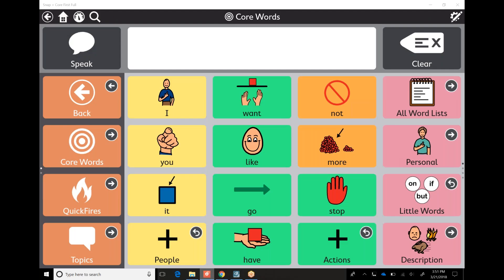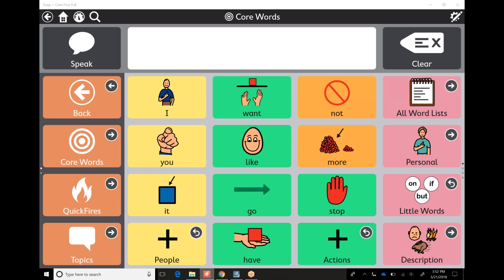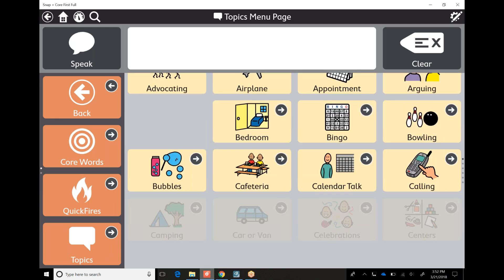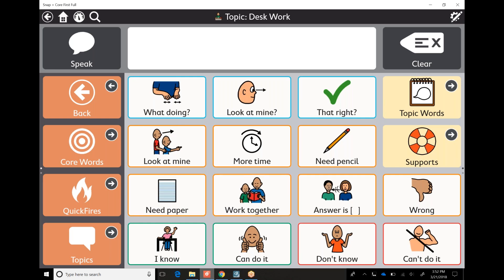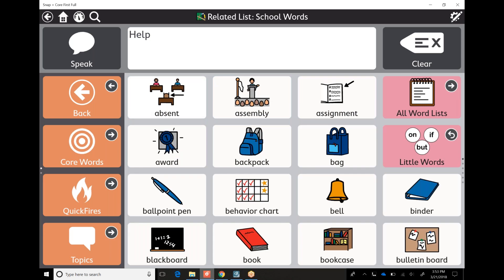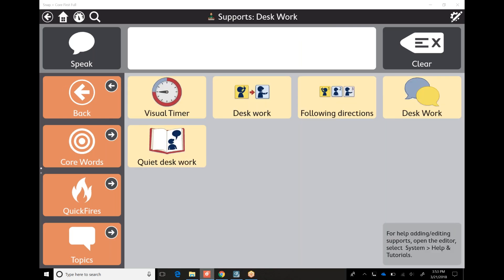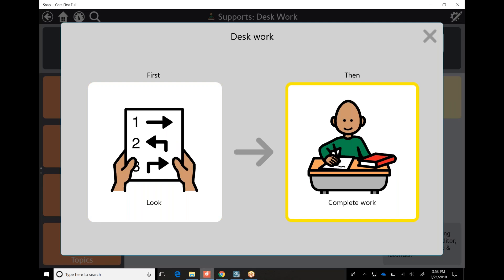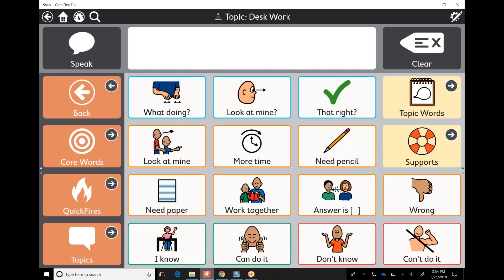Snap + Core First: Desk Work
How to use Snap + Core First when doing desk work